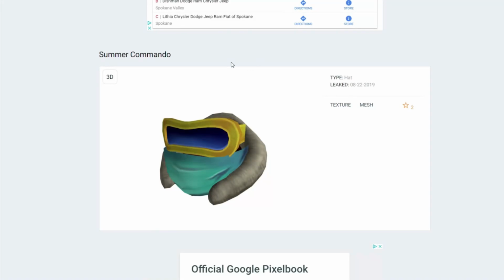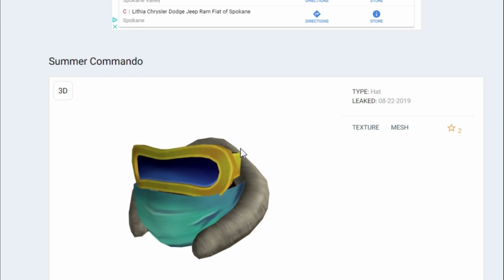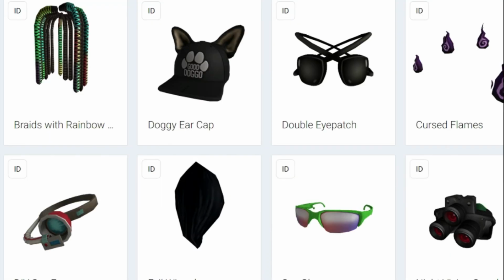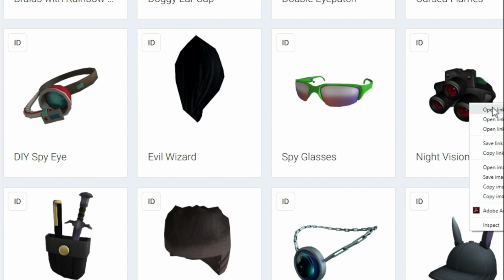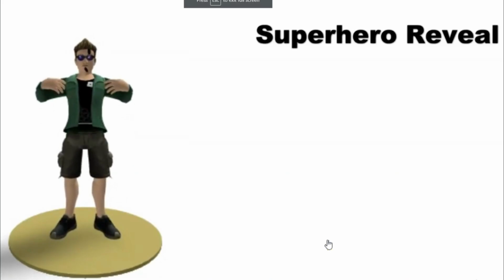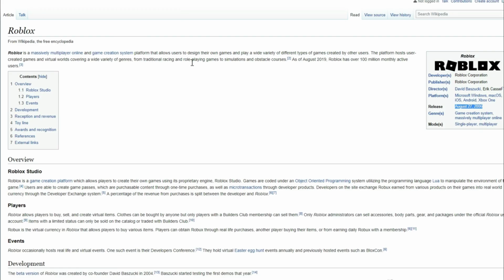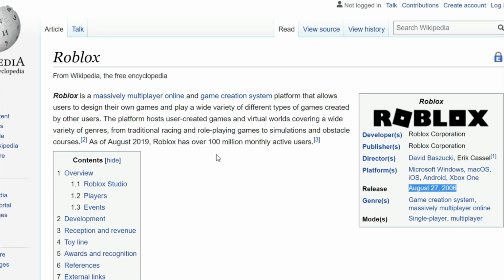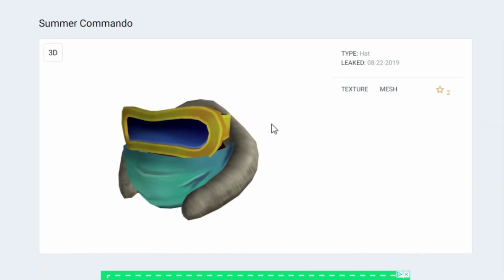ROBLOX NEWS: Catalog & Emote Leaks, Summer Commando + Roblox Turning 13 Years Old, Possible Event?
In this video we show some leaked items, including the Summer Commando and some really cool upcoming emotes, then we talk about the 13th birthday for Roblox and some possible promo codes or events that could occur.